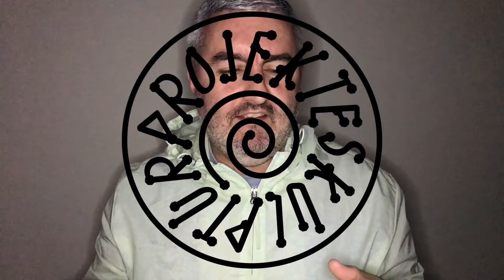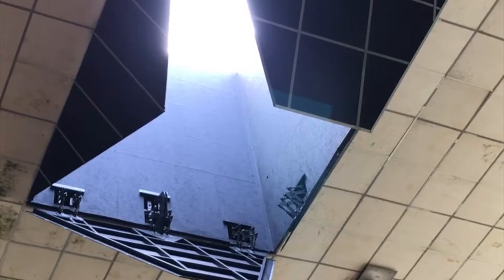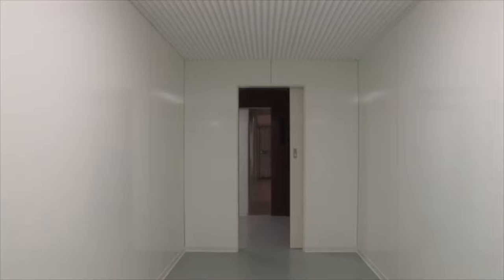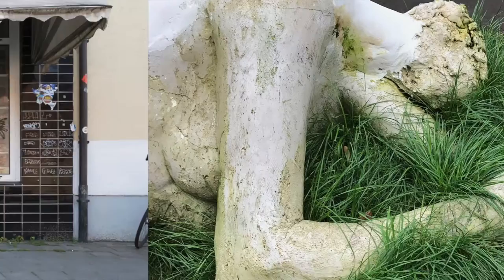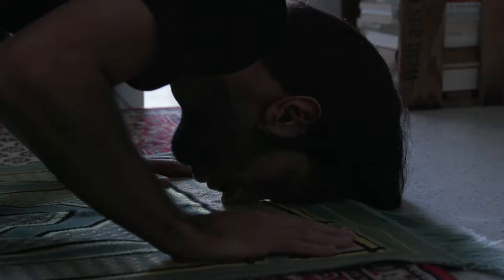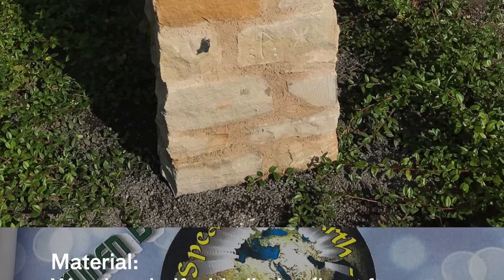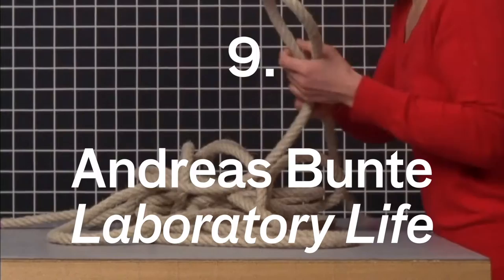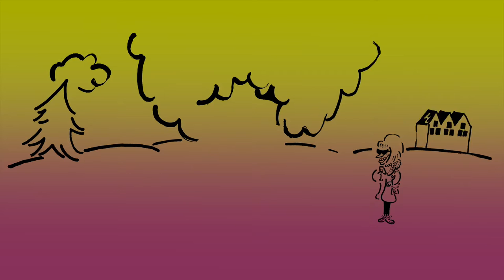Bojvlogski S02E02 — Münster Skupltur Projekte 2017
This second episode includes a list of highlights from the Münster Skupltur Projekte 2017 in Münster, Deutschland his year. The event finishes real soon and won't be back for another 10 years. or @sp_muenster on Instagram.